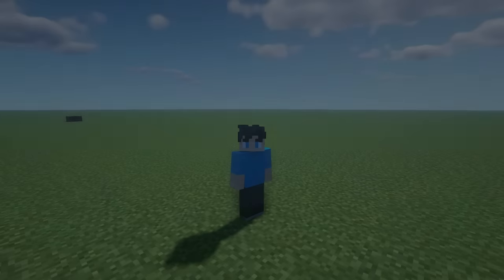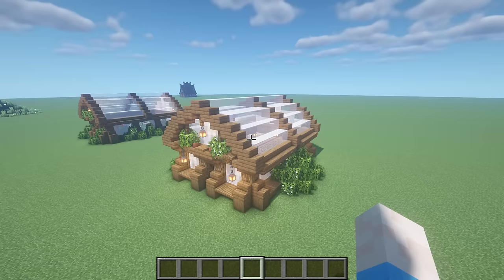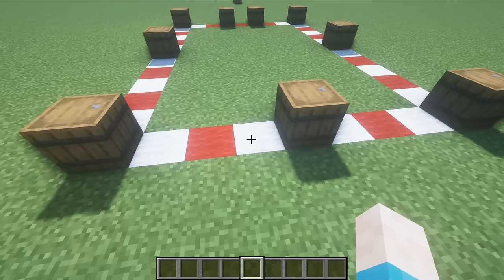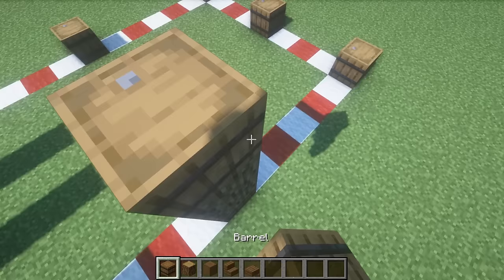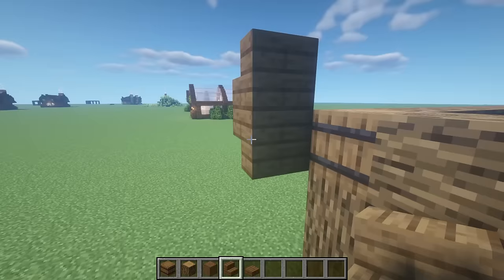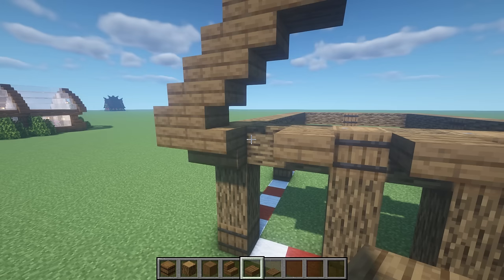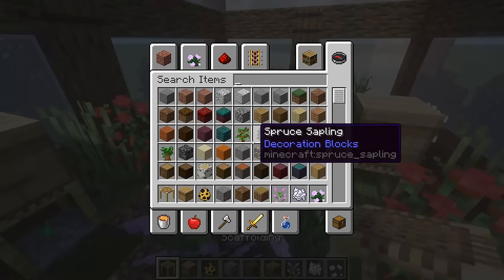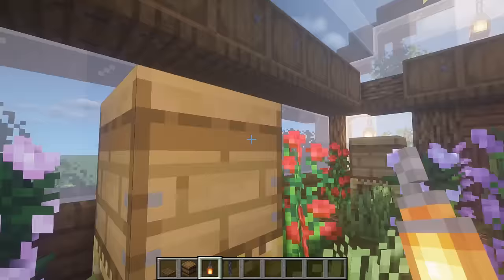Minecraft: How to build A Simple Bee Sanctuary ｜Simple Bee Sanctuary Tutorial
FullySpaced show you how to build a Simple Bee Sanctuary in this video! This Simple Bee Sanctuary is perfect for starting off in your Minecraft world,